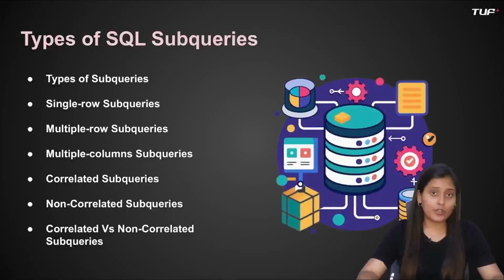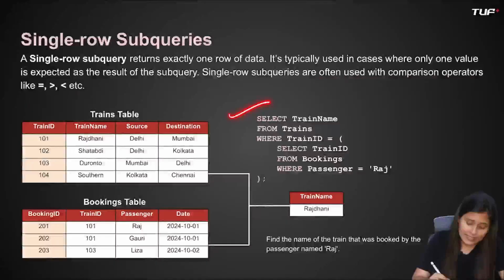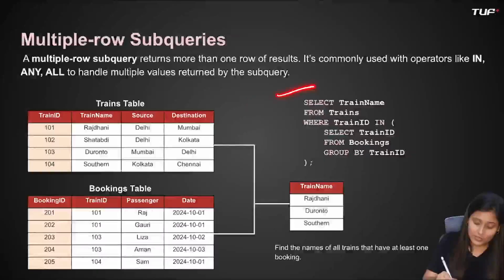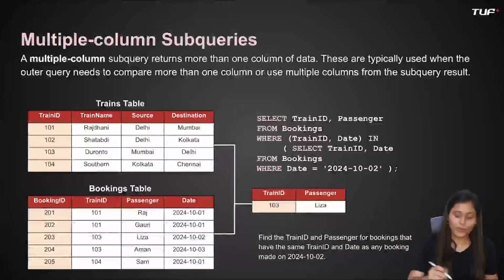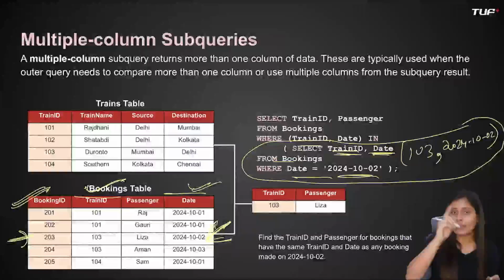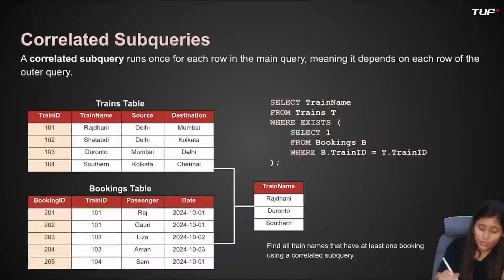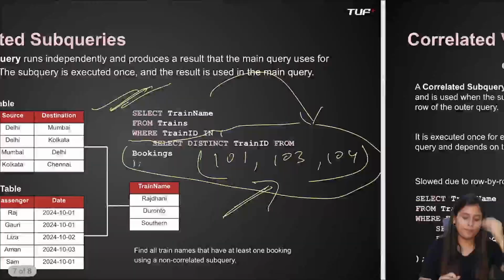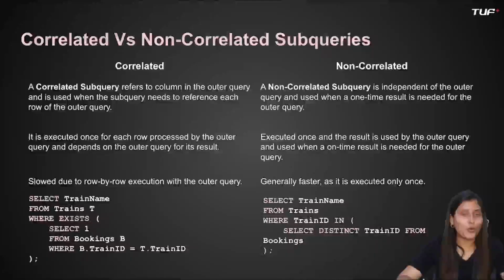4 12 Types of SQL Subqueries